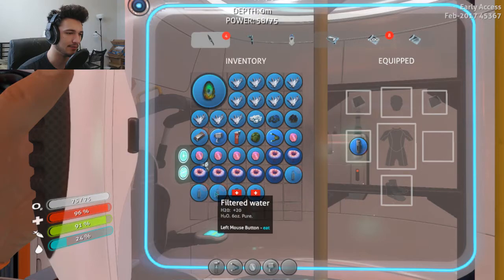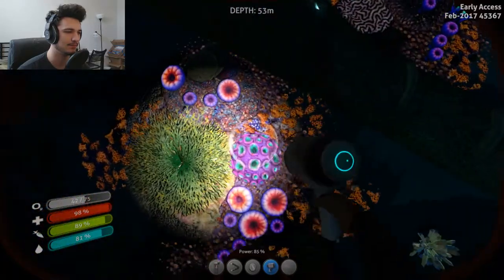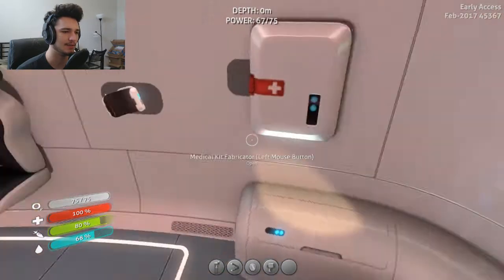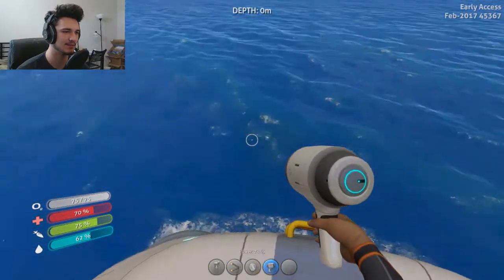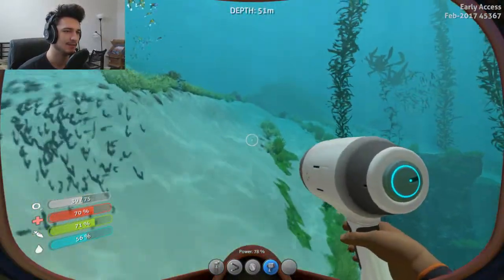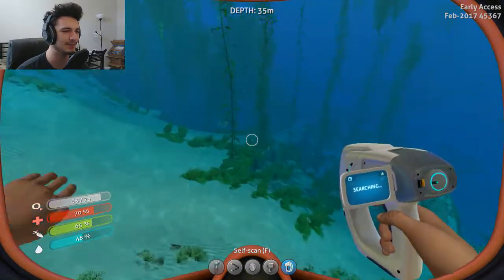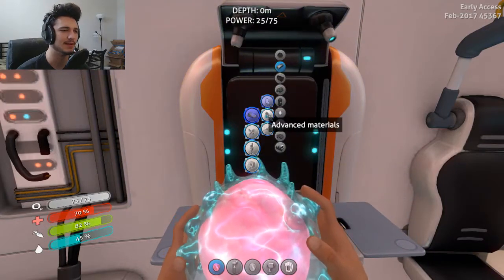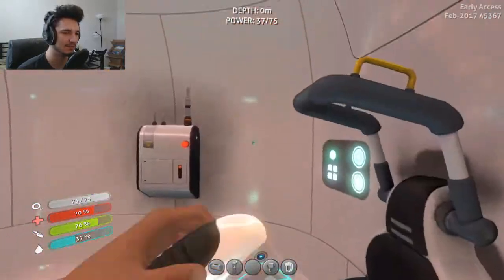SCARY DEMONIC SAND FISH! Subnautica Part 2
*Minecraft*
►Performium Minecraft Server: mc.performium.net
*Social*
*Sub to some of my favorites!*